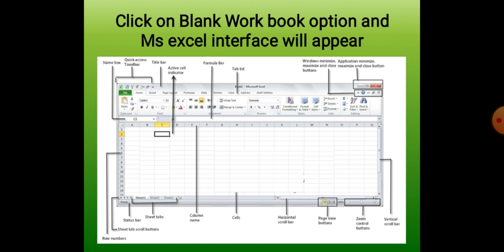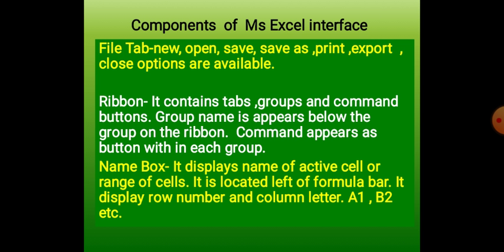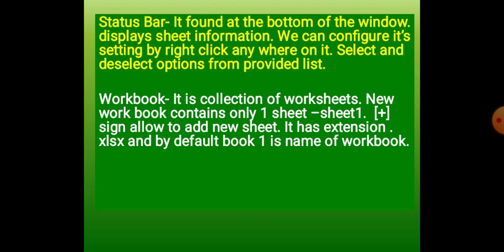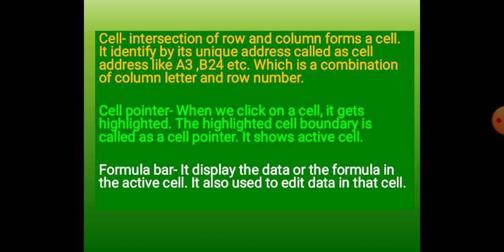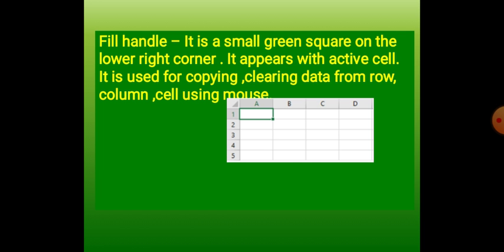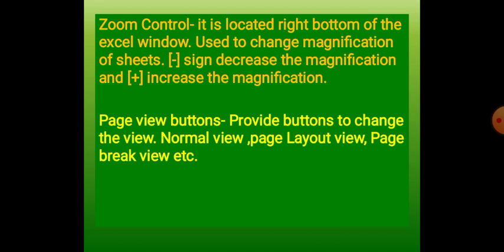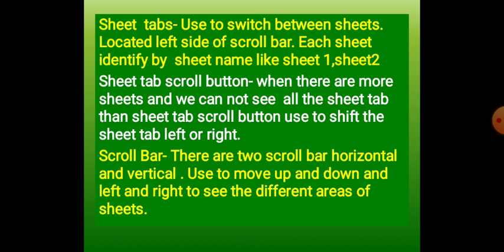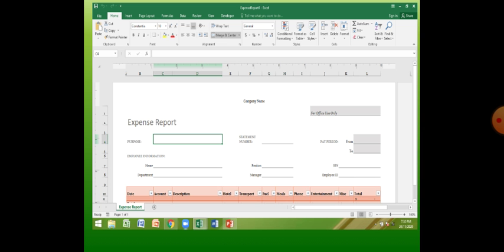MS Excel part2 class 7